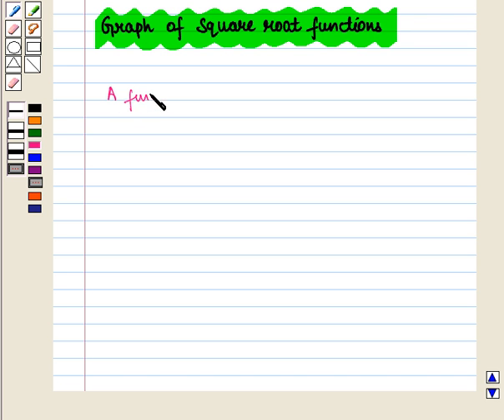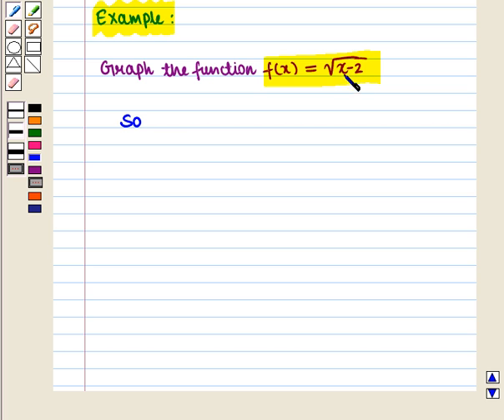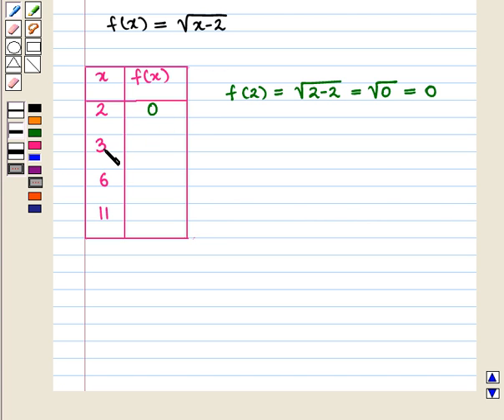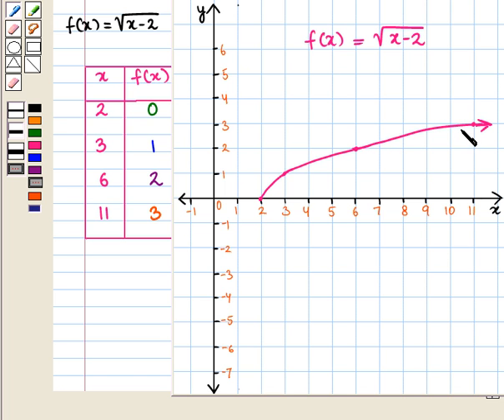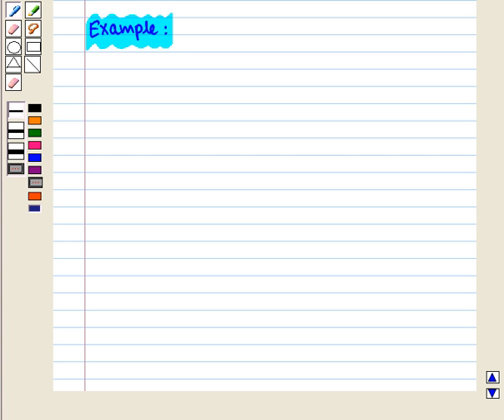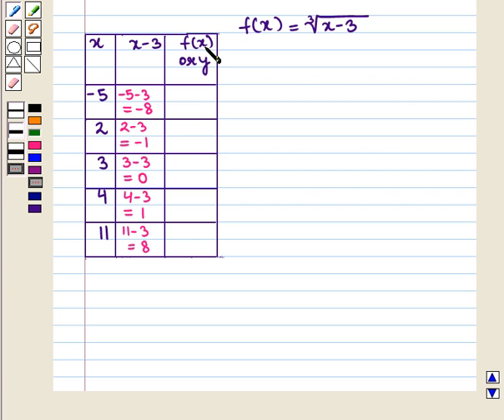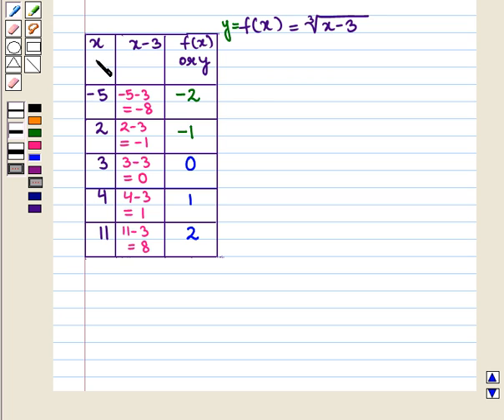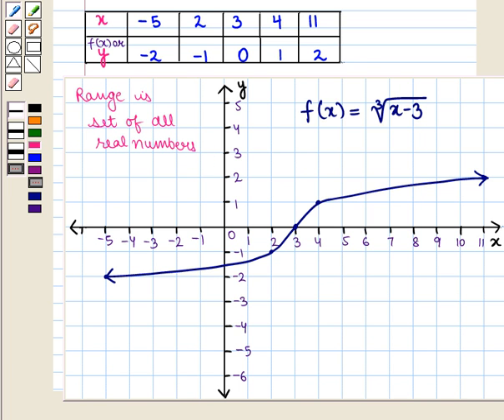Graphing square root and cube root functions